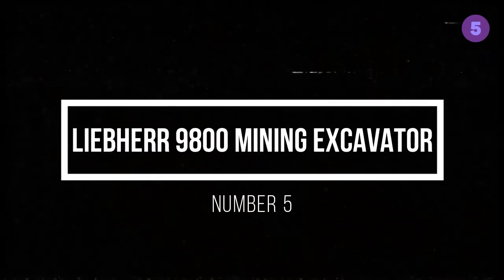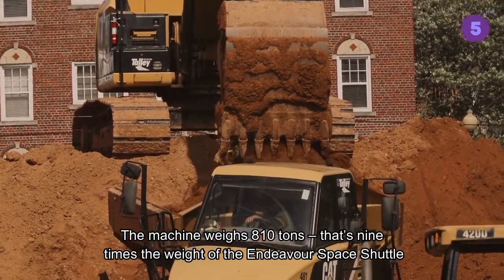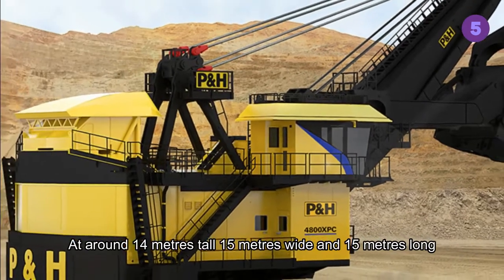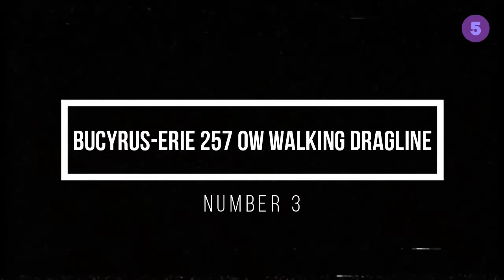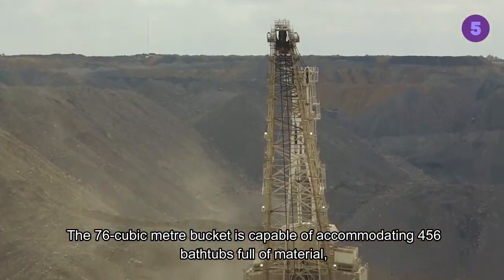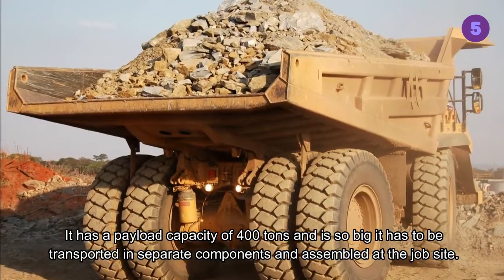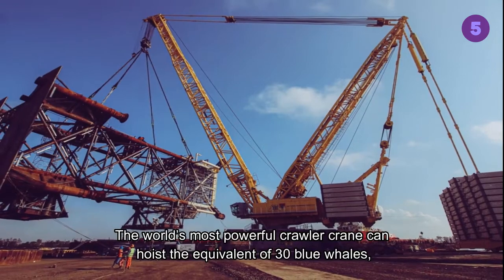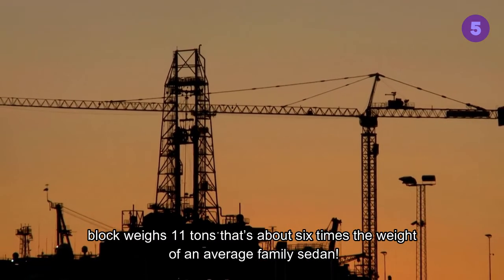Top 5 Biggest Construction Machines | Modern Construction Machines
Hey everyone. This video is about top 5 biggest construction machines in the world. At the end of this video u become familiar with the engine capacity of top 5 construction machines. This video also shows the weight of construction machines.

The purpose of this video is to spread authentic knowledge to its viewers. And here we are talking about the#top5

Top 5 biggest construction machines name:
1 Liebherr LR 13000 Crawler Crane
2 Cat 797F Haul Truck
3 Bucyrus-Erie 257 OW Walking Dragline
4 Komatsu P&H 4800 XPC Electric Rope Shovel
5 Liebherr 9800 Mining Excavator